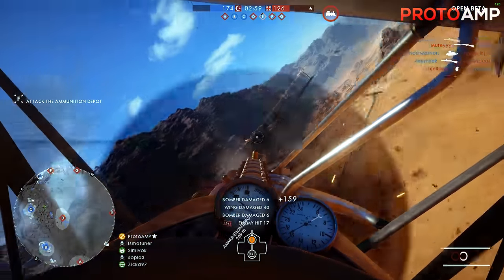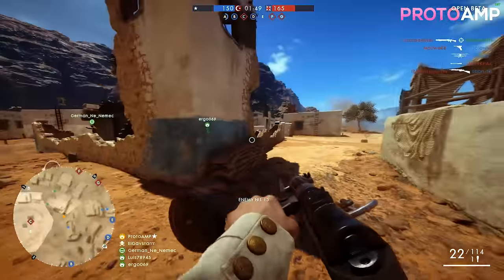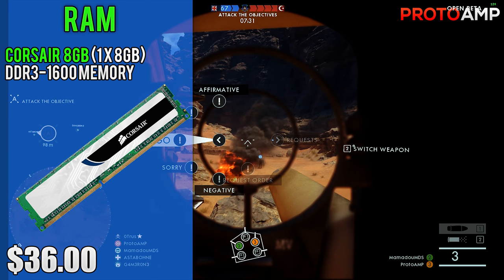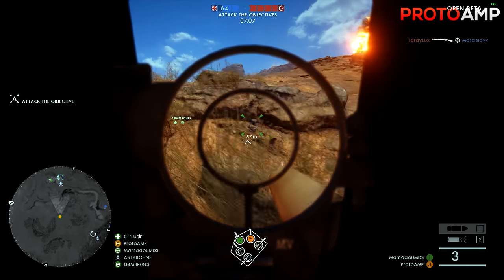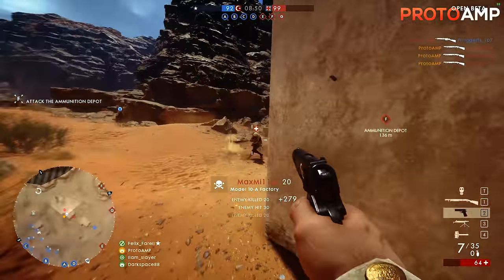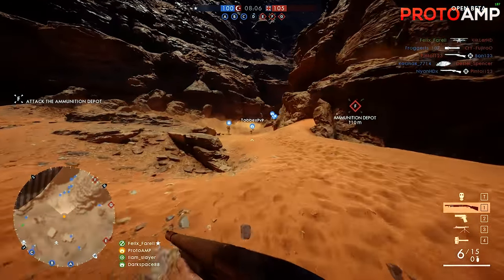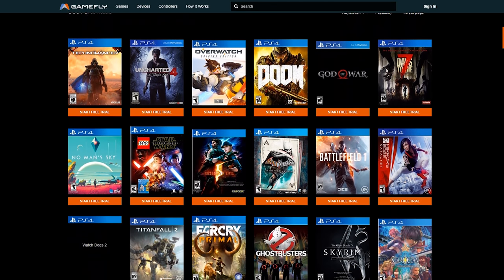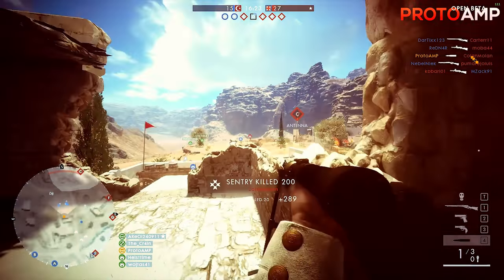Best $1000 AUD (Australian) PC Build | Play games at 1440p, 4k | Includes GTX 980 ti & Intel i5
Sup! Today I'll be going over the best way to spend $1000 AUD if you're looking to get into serious PC gaming. This PC won't break a sweat with any game on ultra at 1080p (playing at above 140fps in many modern titles), 1440p (still a very high framerate) or 4k. One thing to note is that 4k native is much more demanding and so the framerate will often be around 30-40 in many games. To increase this turn-off, Anti-aliasing, and lower ambient occlusion. So for those looking to play BF1, Titanfall 2, Dishonoured, Deus Ex Mankind Divided and much more, I've got you covered.

If you have any suggestions, leave them in the comments below.

Build

UPDATE: According to Intel, DDR3 operates at a voltage that would damage the CPU in the long run (something I though where the RAM would undervolt itself, but I guess not?). What does this mean for you? Well if you're looking to use this motherboard, you're going to have to go with ram that operates at 1.35 volts or basically LP ram. To make things easier, I've updated the RAM and motherboard, so everything still works, and the only difference is that the motherboard uses only DDR4 no longer DDR3L. Thanks to "Lazar Madzic" for informing me about this. My apologies.

CPU: Intel Core i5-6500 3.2GHz Quad-Core Processor
CPU Cooler: CRYORIG M9i 48.4 CFM CPU Cooler
Motherboard: Asus H110M-E Micro ATX LGA1151 Motherboard
Memory: G.Skill NT Series 8GB (1 x 8GB) DDR4-2133 Memory
Storage: OCZ Trion 100 240GB 2.5" Solid State Drive
Video Card: Asus GeForce GTX 980 Ti 6GB Video Card
Case: Corsair 350D MicroATX Mid Tower Case
Power Supply: Antec High Current Gamer 520W 80+ Bronze Certified ATX Power Supply
Total: $994.06

GPU Benchmarks

Other Episodes

► EPIC £500 Full Setup Gaming PC Build | Everything You Need to Start Gaming on PC

Proto
ProtoAMP